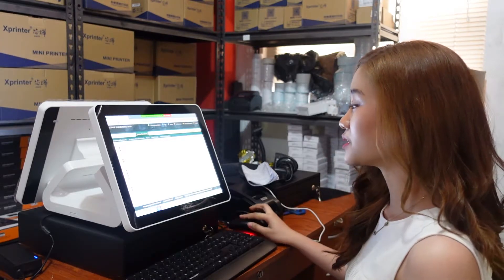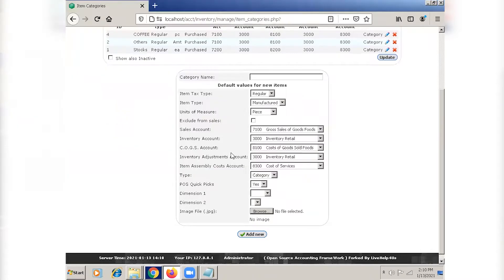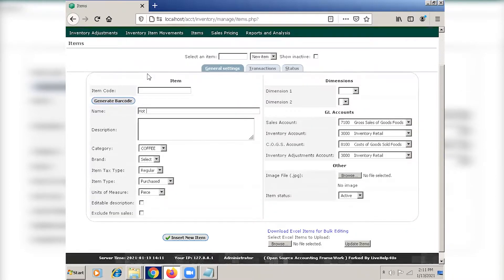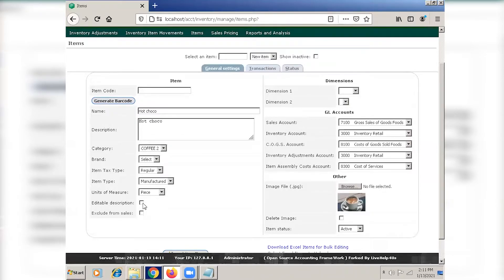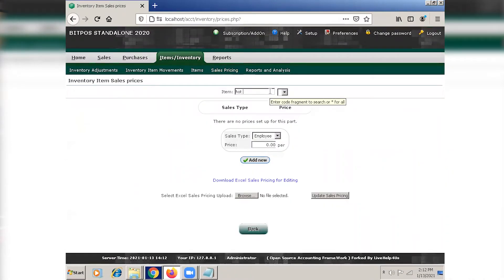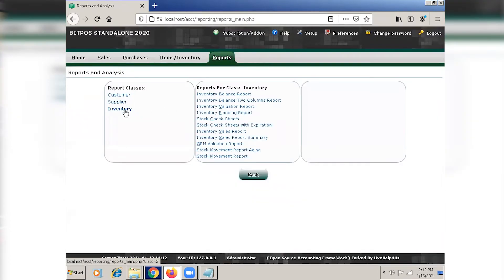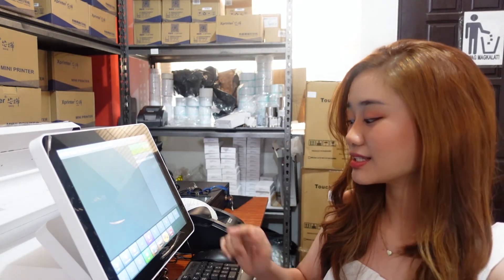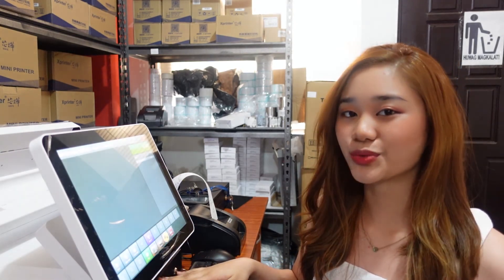POS for Coffee Shop Setup by BitPOS Point of Sales with Dual Monitor All in One PC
This video is for those having a business in: Coffee Shop Setup. Mica is showing how to operate the BitPOS Coffee Shop.
The hardware peripherals used in this video are:
- Dual Monitor All in One PC
- Keyboard and Mouse
- Cashdrawer
- 58mm Thermal Receipt Printer

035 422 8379 - Dumaguete Main Branch
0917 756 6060 - Main Branch: Hotline
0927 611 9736 - Sales Manager